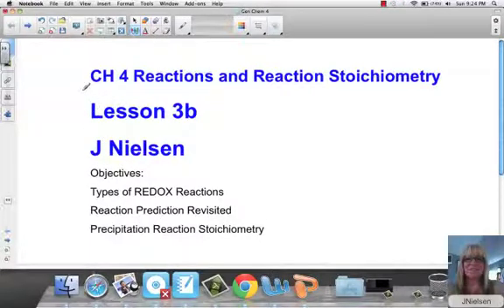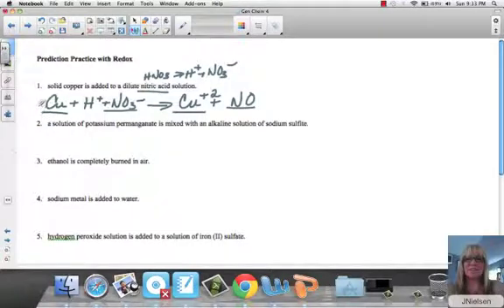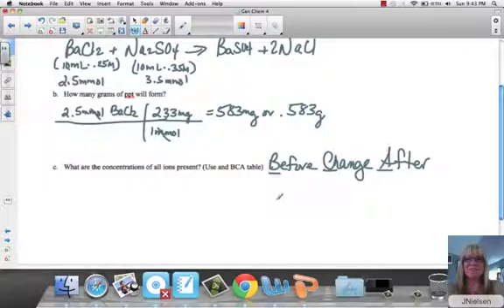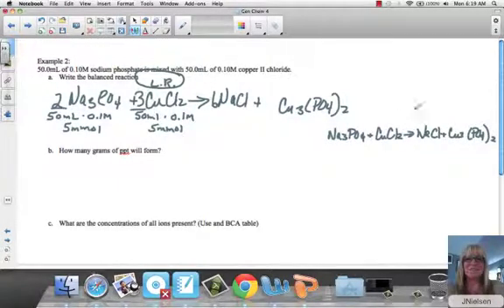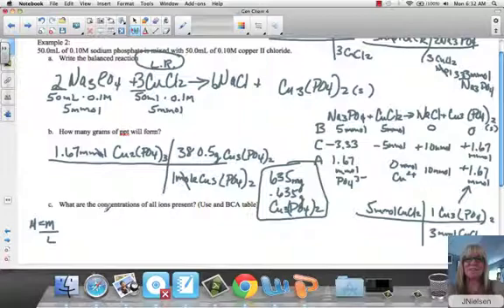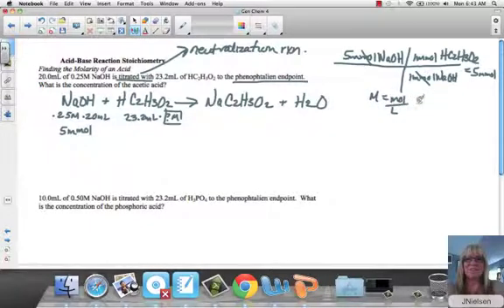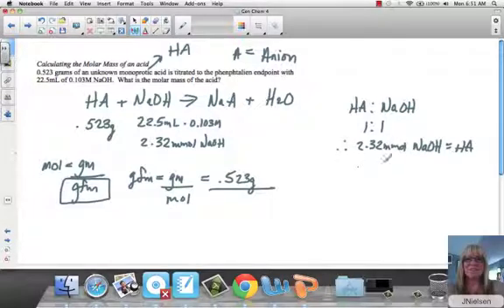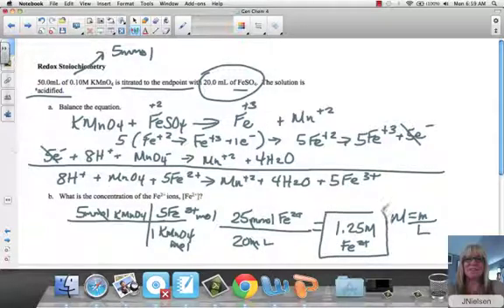Gen Chem Ch4 3b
REDOX Reaction Prediction, Stoichiometry involving reactions that produce a precipitate. Introduction to titration reactions.